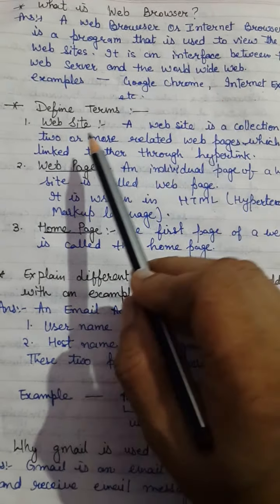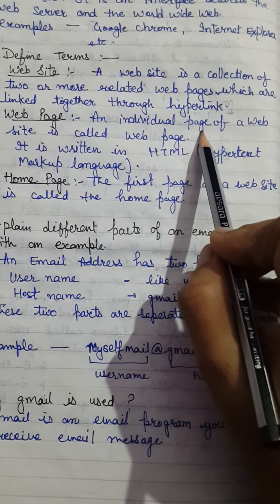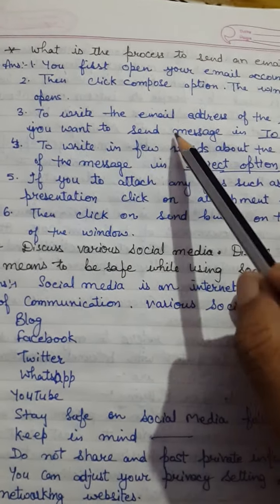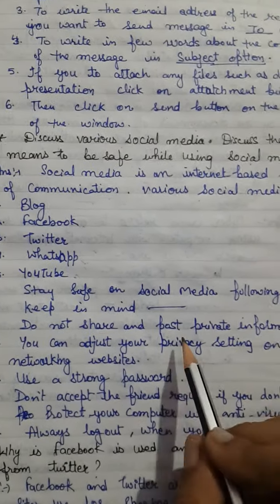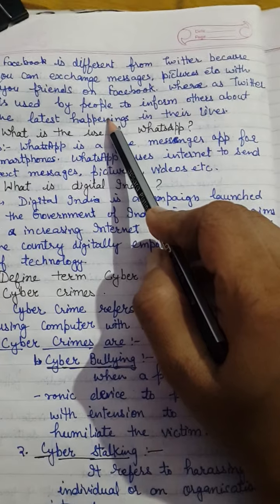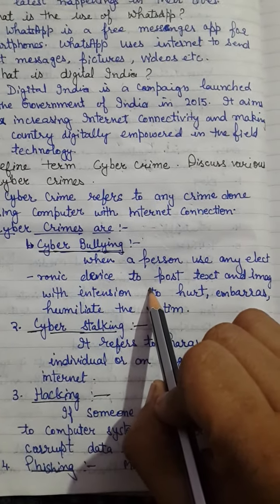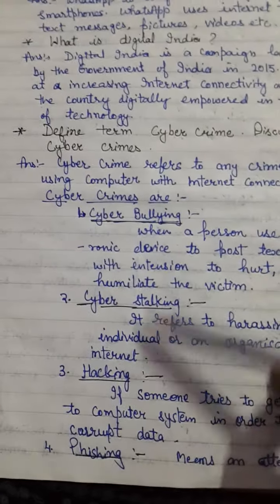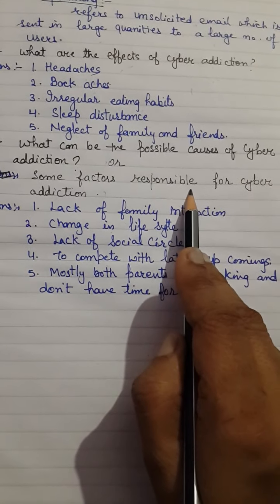Basic ICT Skills part 6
Connect with internet and Its Application (class 9)